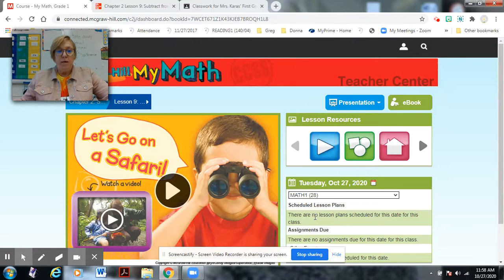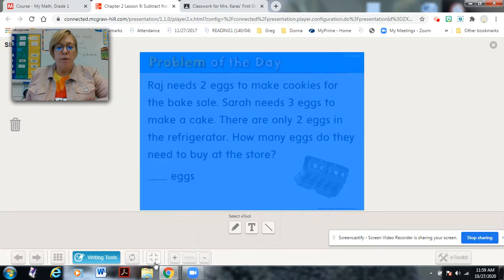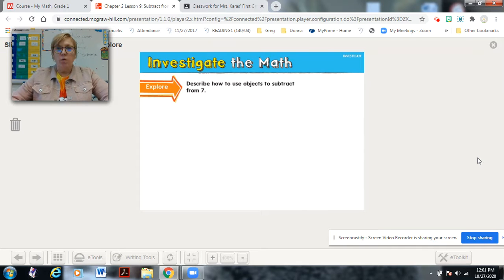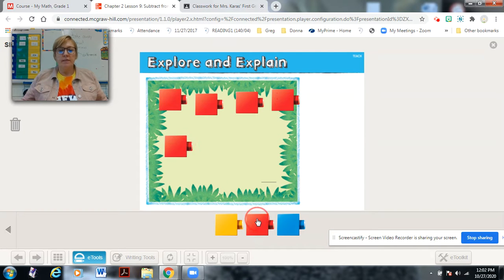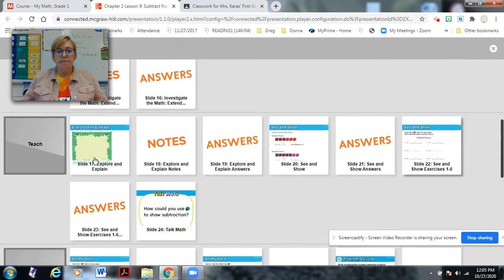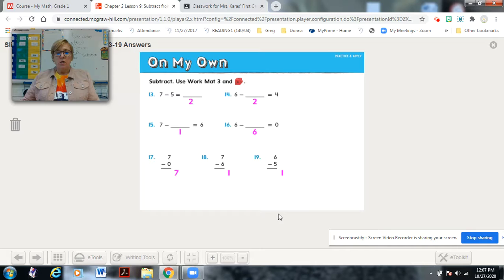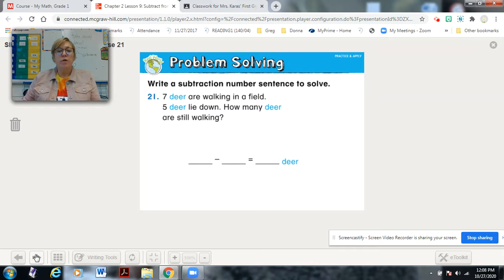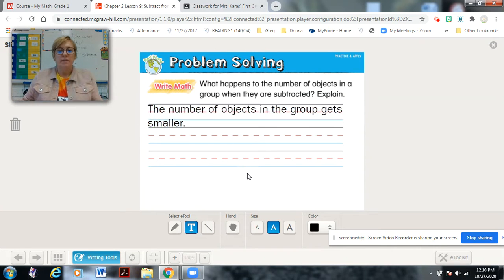Math Ch 2 Lesson 9